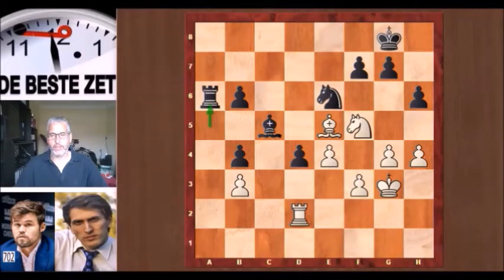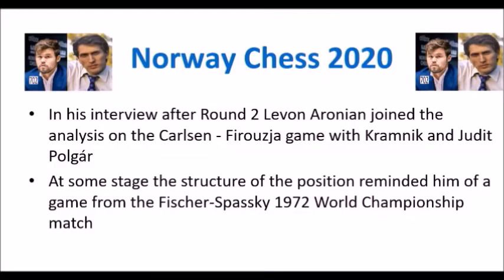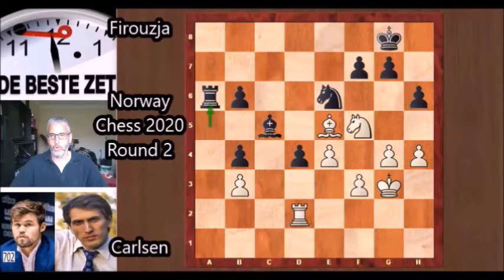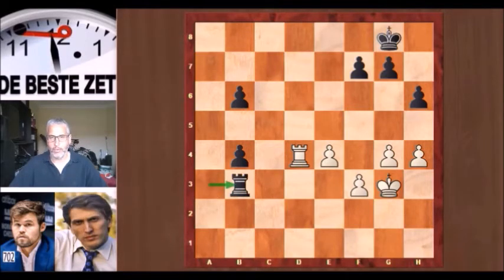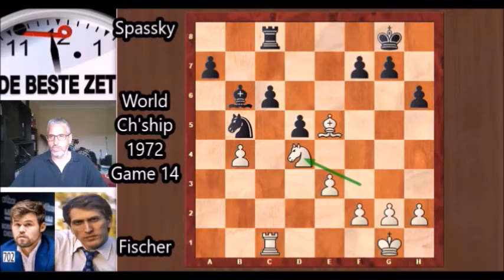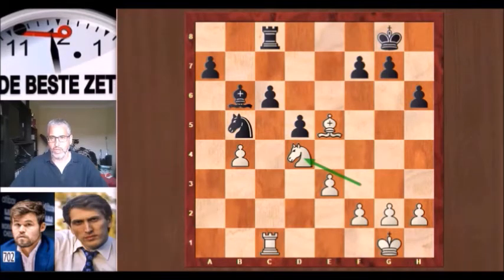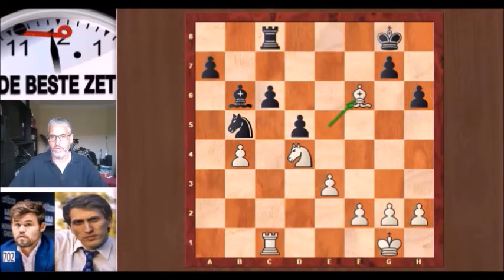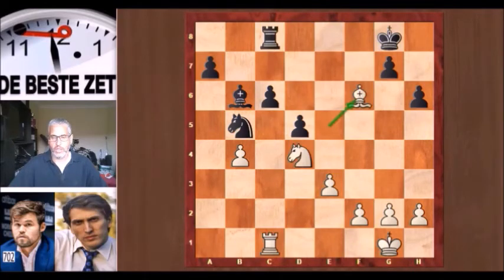Carlsen & Fischer played the Same Position! ¦ An Insight into the Brain of a Super Grandmaster!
In Round 2 of Norway Chess 2020 Levon Aronian remembered a game from the Fischer-Spassky match.